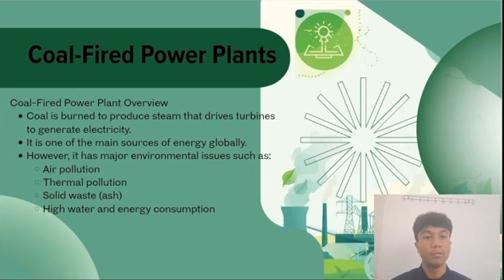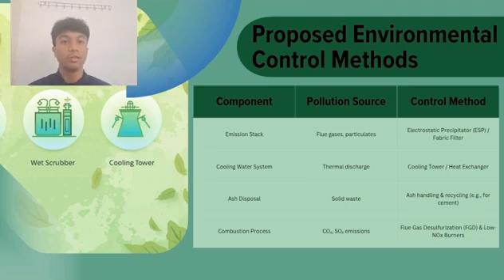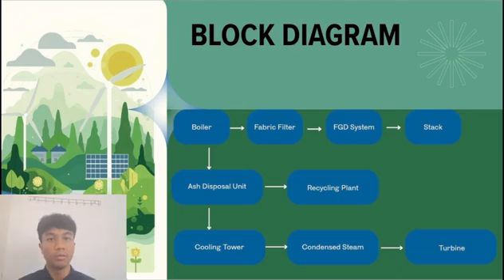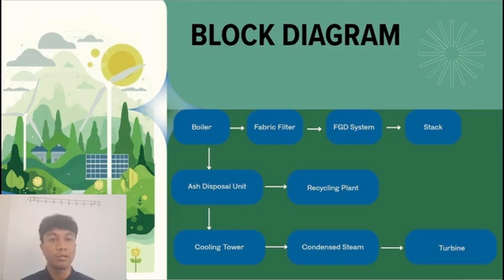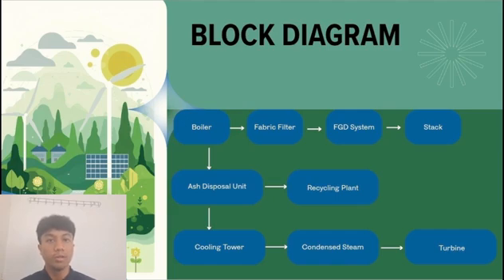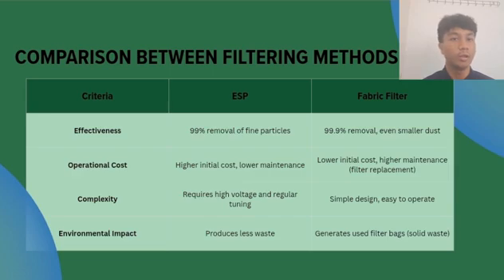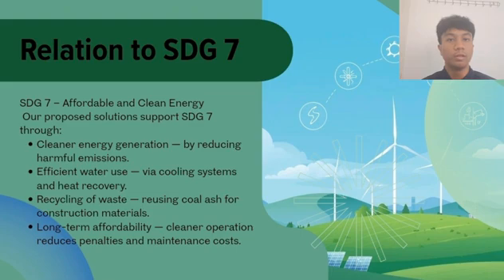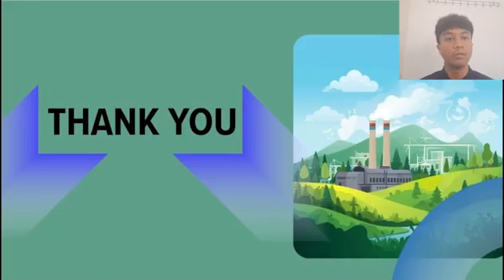Generic Skill 2 POWER SYSTEM